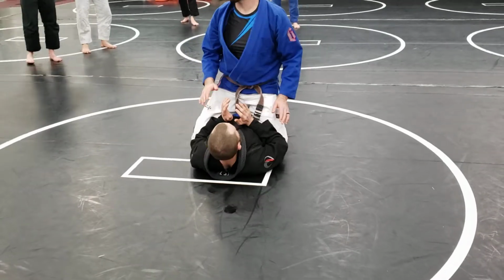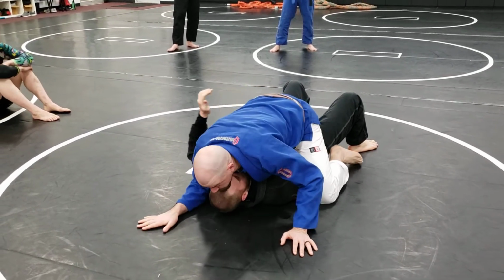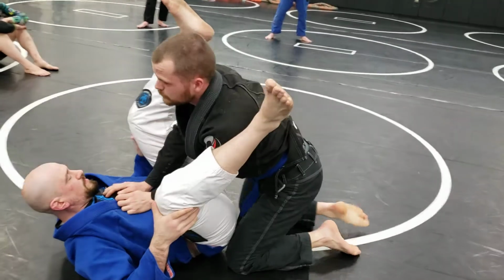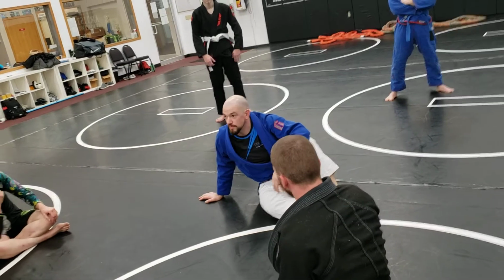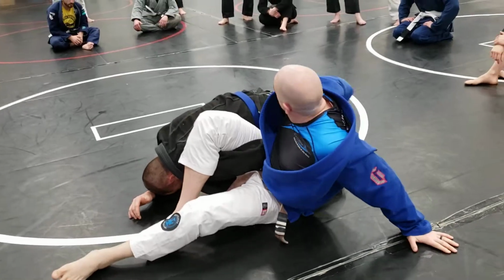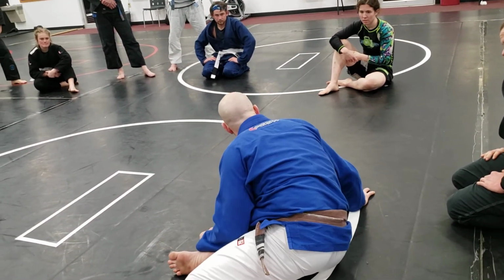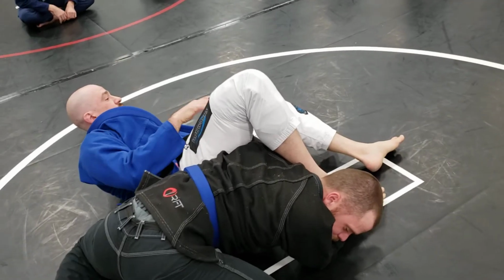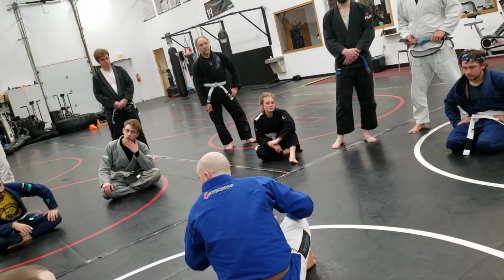Mount Escape Strategies - 5 - Deal with Bridgers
A strong athletic opponent may still catch you unaware and bridge you out of mount if you aren't paying attention. Pay attention to their breathing!!! There are options to take the armbar, the back, and even an oma plata off your back if you can feel them hold their breath before they explode